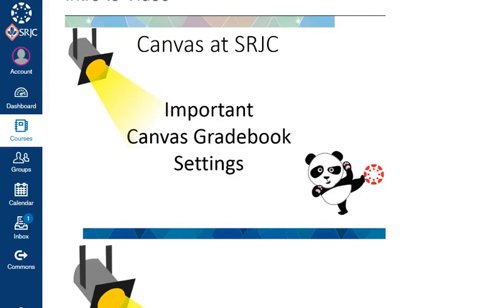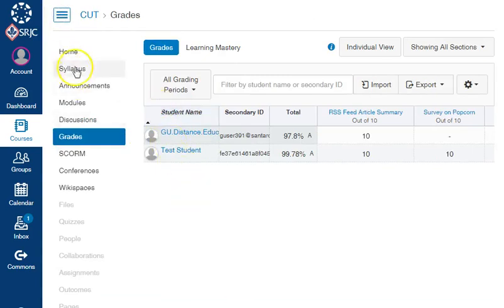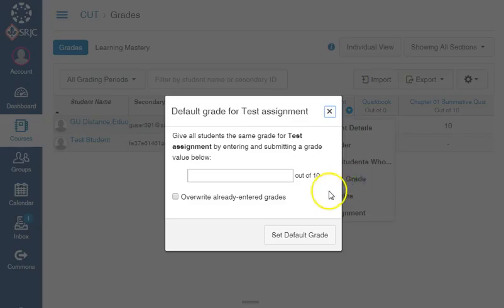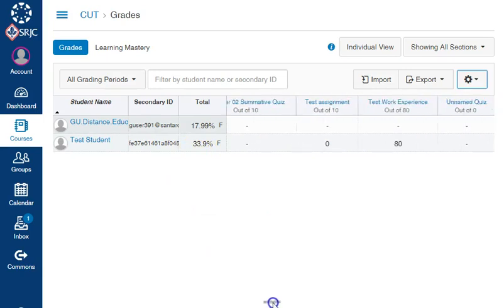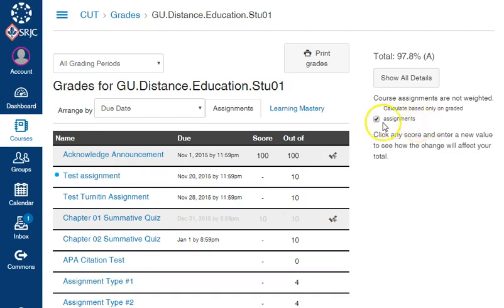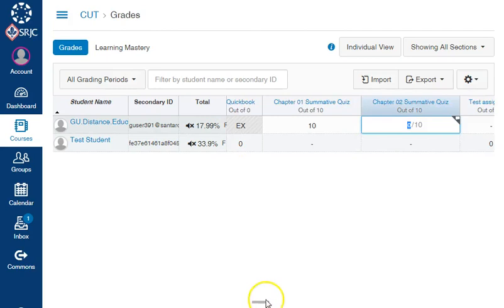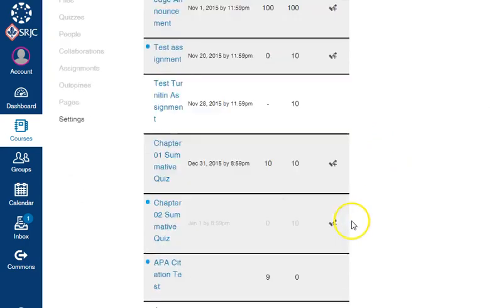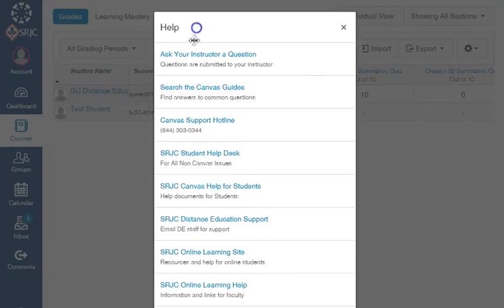Important Gradebook Settings in Canvas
Canvas has important Gradebook features and settings that instructors should know about when recording grades. This video demonstrates grading schemes; entering scores of Zero; the “Treat Ungraded as 0” feature; Muting an assignment; and how to hide Total grades or display them as points.